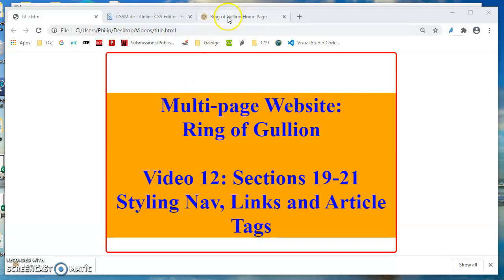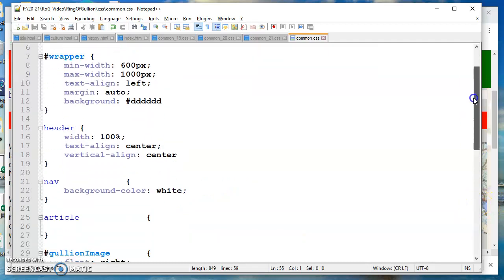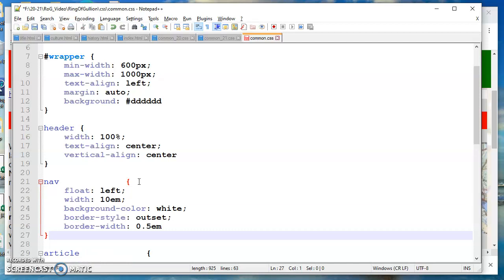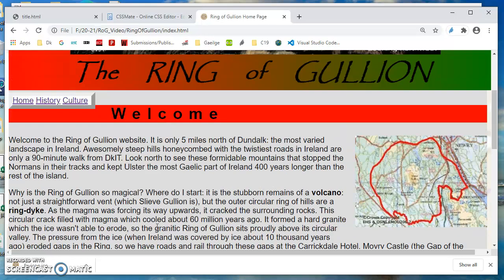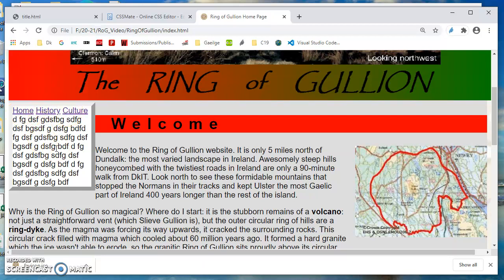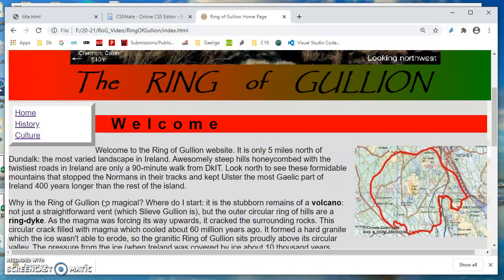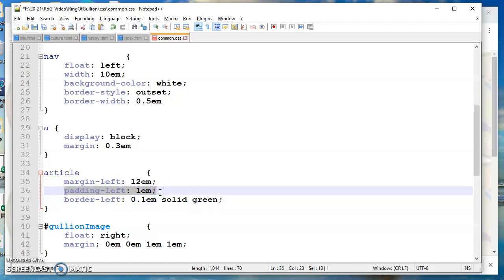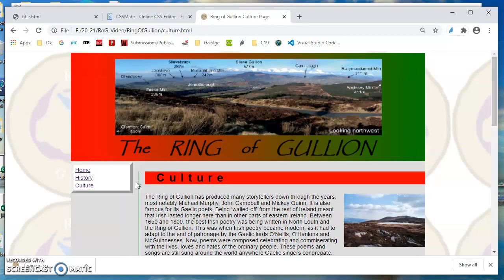Building a Multi-page Website: 12/13.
Ring of Gullion: Sections 19-21:
Styling Navigation, Links and Article Tags.